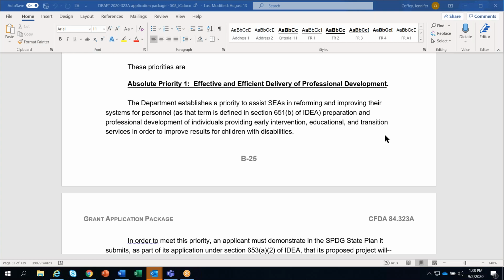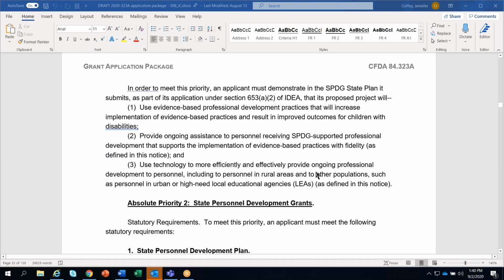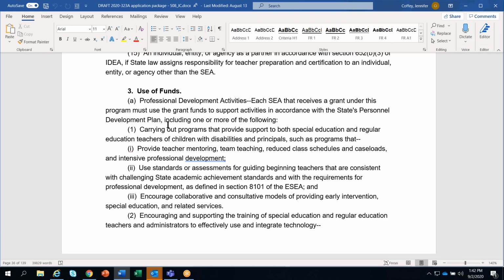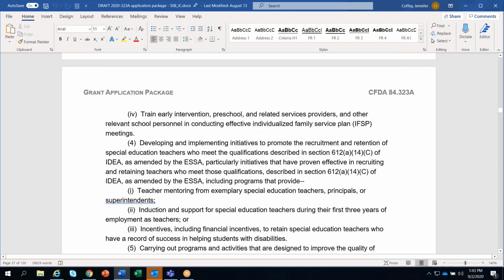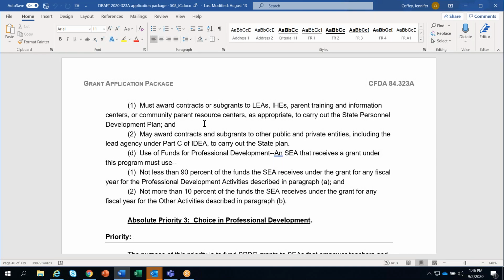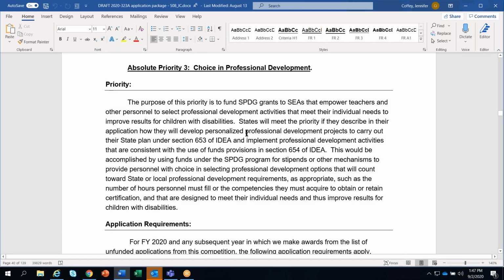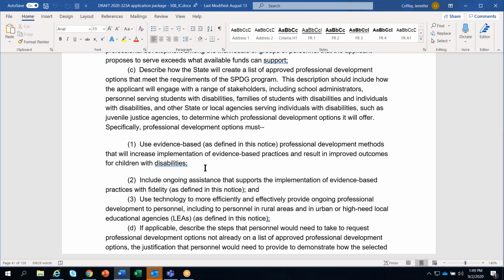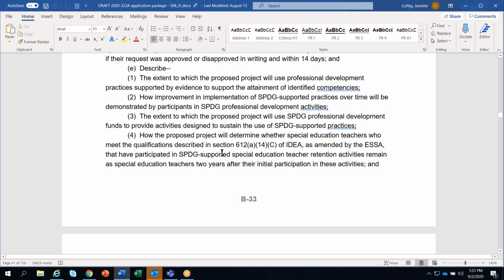CFDA 84.323 A State Personnel Development Grants (SPDG) Additional Information - Webinar 3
This webinar is in response to questions that came in from the field and reviewing the priorities and some of the requirements.